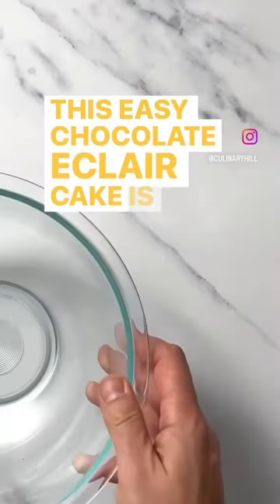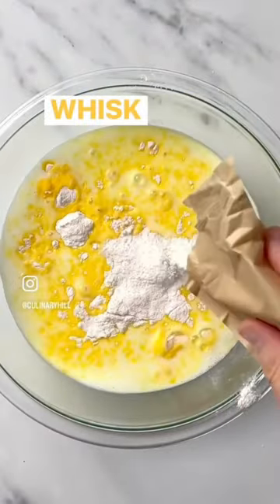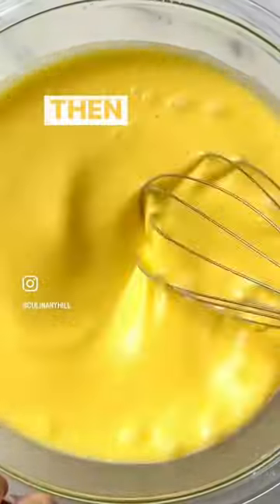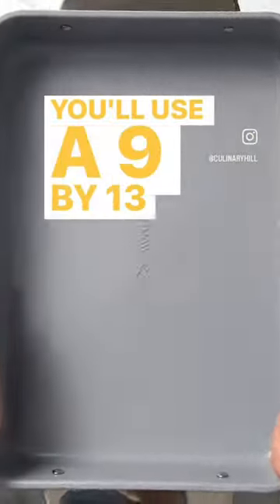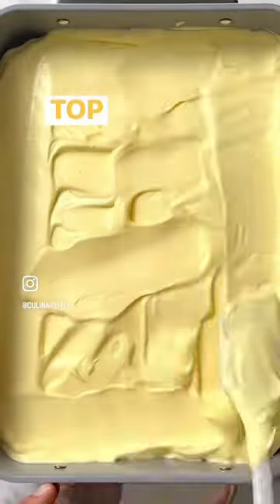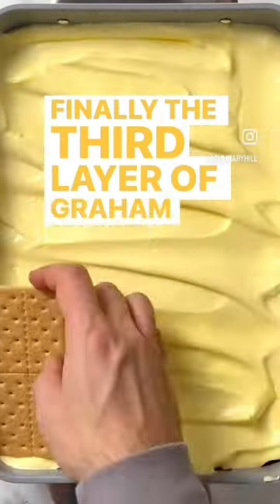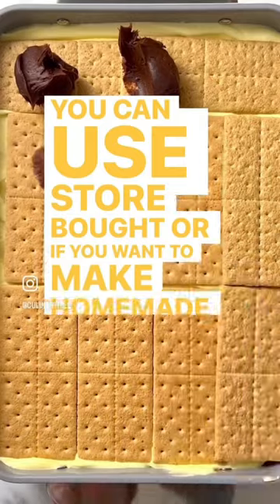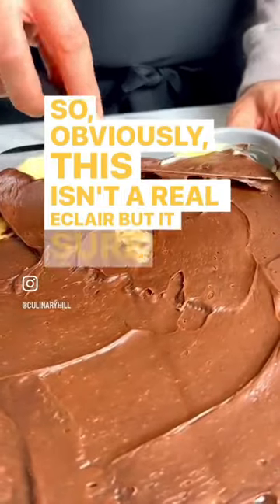Easy Chocolate Eclair Cake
This old fashioned sheet cake requires no baking and is reminiscent of a chocolate coated, creamy eclair. What's not to ❤️?